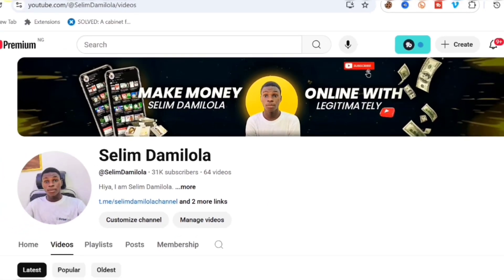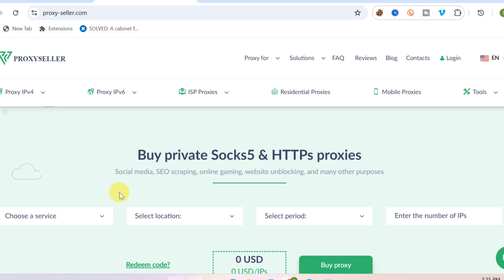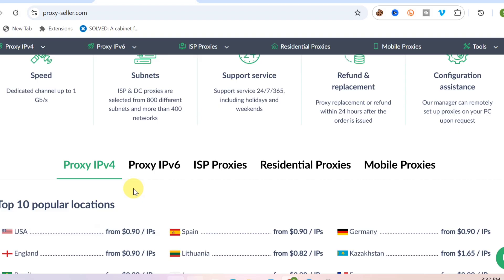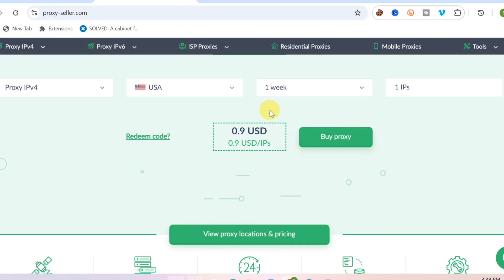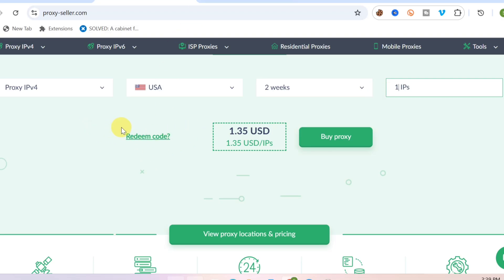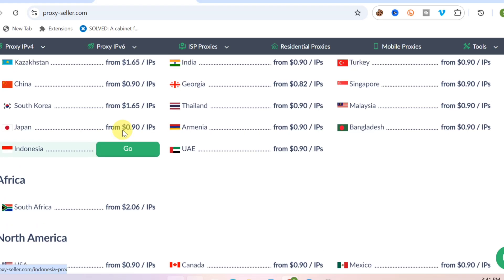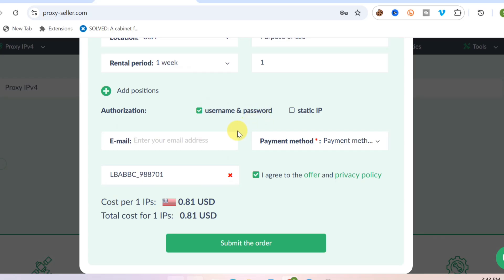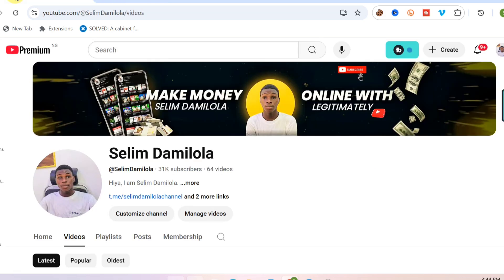How To Get Free Proxy For Online Surveys - Best Proxy Server For Surveys and online platforms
Tired of getting disqualified from online surveys? Want to maximize your earnings and avoid blocks? This video reveals the secrets to using proxies for online surveys, so you can access more opportunities and protect your privacy!

In this comprehensive tutorial, we'll show you how to get a proxy for online surveys that actually works! We'll cover everything you need to know, from understanding the importance of proxy servers for surveys to choosing the best proxy type for your needs.

You'll learn:

•  Why you need a proxy for online surveys: Bypass geographical restrictions, avoid IP bans, and increase your chances of qualifying.
•  Different types of proxies: (e.g., Residential, Datacenter, Mobile) and which are best for online survey platforms.
•  How to find reliable proxy providers: We'll share our top recommendations for best proxy server for surveys, focusing on quality, speed, and security.
•  Step-by-step guide on setting up your proxy: Easy-to-follow instructions to configure your browser or software with your chosen proxy.
•  Tips for avoiding proxy detection: Learn how to maintain anonymity and prevent your proxy from being flagged.
• How to use proxy on different platforms: This guide can be use to utilize proxy on Swagbucks, Branded Surveys, Survey Junkie and other online platforms.